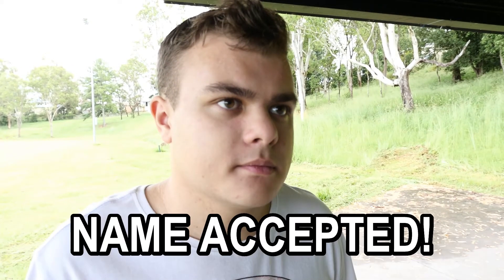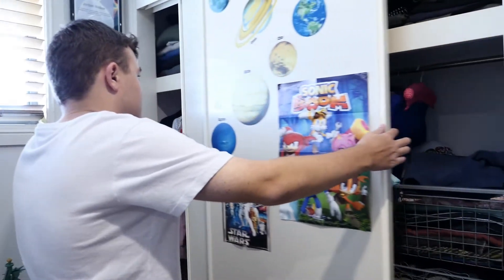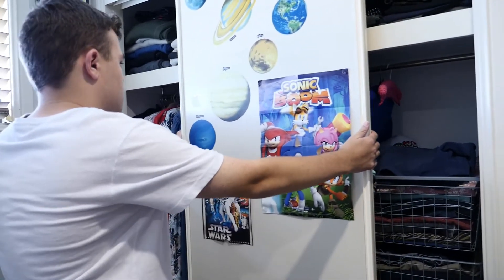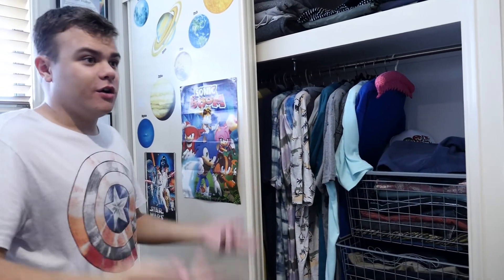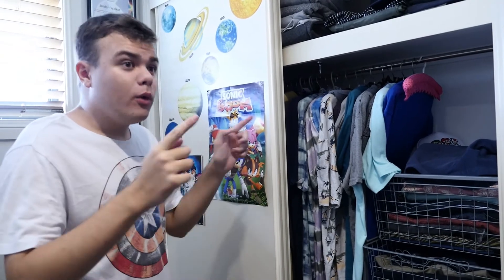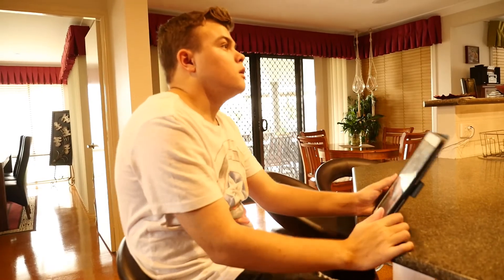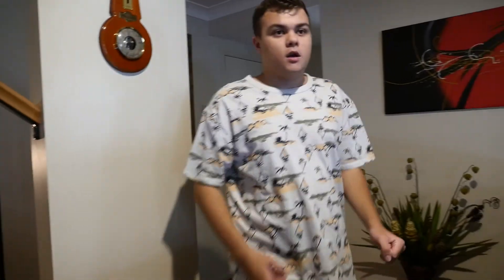How To Make Friends with a Clone | SHORTROPICA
Our Advisor, Mack Lil More is teaching us some top tips of How you can make friends with a clone.